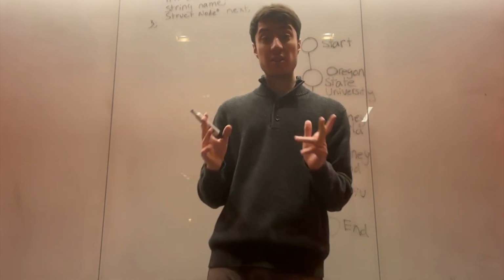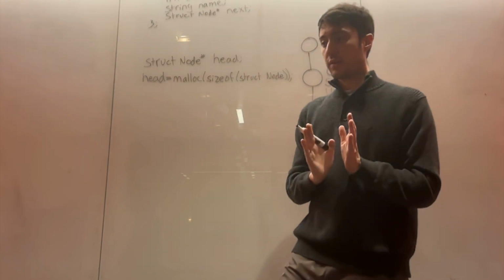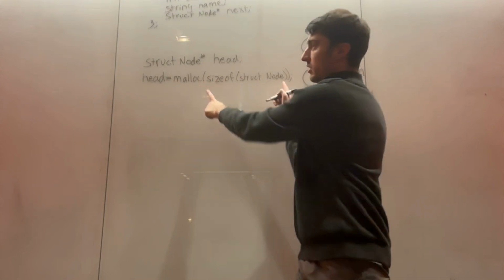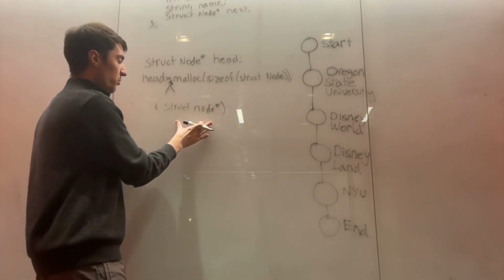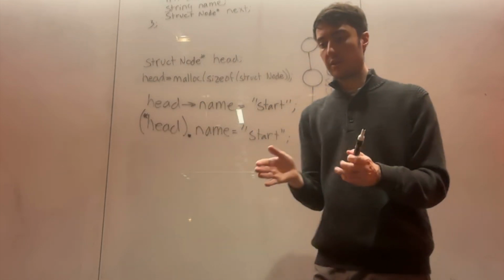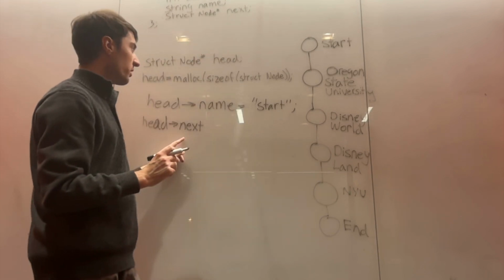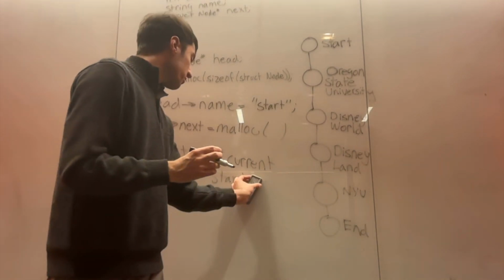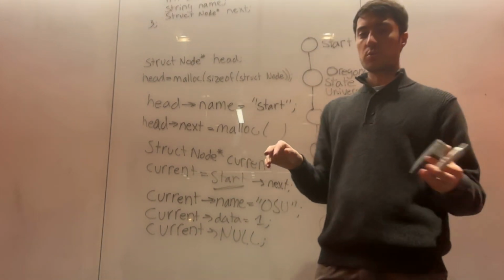Linked List Creation (POORLY EXPLAINED)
In this video, I attempt to explain how linked lists are created for computer, science and algorithm data structures. Unfortunately I do not think I did a very good job at explaining this particular topic. I will try to think of a better way to explain what is going on when creating a linked list and post the video in the future.